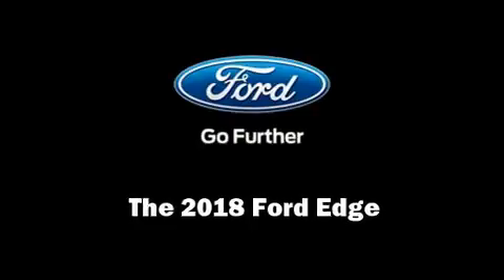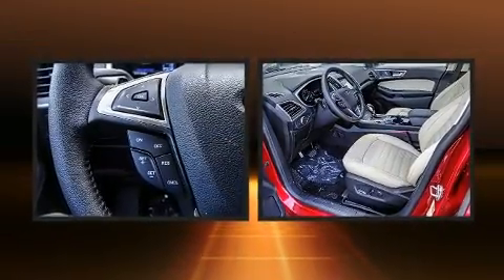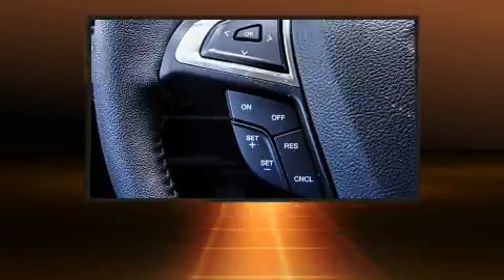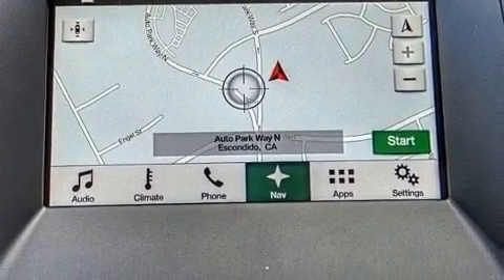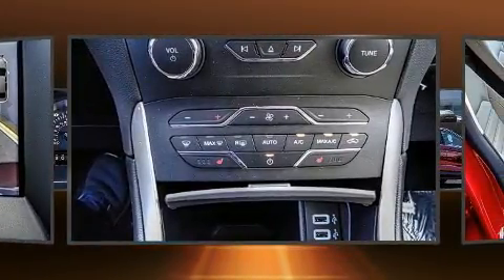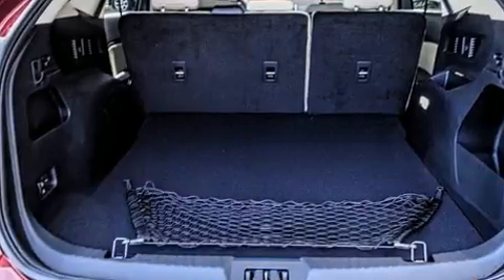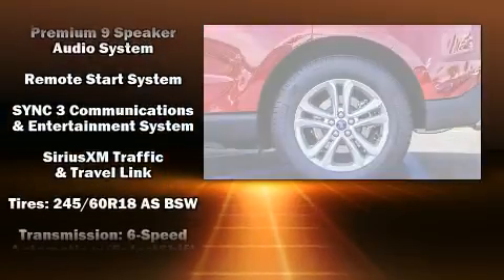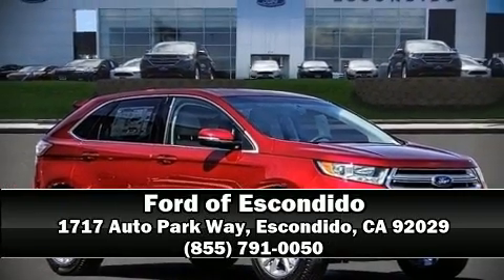2018 Ford Edge SEL in Escondido, CA 92029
Discerning drivers will appreciate the 2018 Ford Edge. It features a front-wheel-drive platform, an automatic transmission, and a 2 liter 4 cylinder engine. Turbocharger technology provides forced air induction, enhancing performance while preserving fuel economy. A wealth of standard features means that you no longer have to sacrifice. Like heated seats, front and rear reading lights, variably intermittent wipers, a trip computer, power front seats, fully automatic headlights, tilt and telescoping steering wheel, and remote keyless entry. Features such as automatic climate control and leather upholstery prove that economical transportation does not need to be sparsely equipped. You and your passengers will enjoy the stereo system, which includes a CD player with MP3 capability, and 9 speakers, providing excellent sound throughout the cabin. Ford ensures the safety and security of its passengers with equipment such as: dual front impact airbags with occupant sensing airbag, head curtain airbags, traction control, brake assist, a security system, an emergency communication system, and 4 wheel disc brakes with ABS. For added security, dynamic Stability Control supplements the drivetrain. Our knowledgeable sales staff is available to answer any questions that you might have. They'll work with you to find the right vehicle at a price you can afford. We are here to help you.